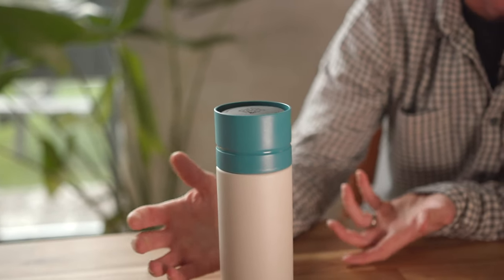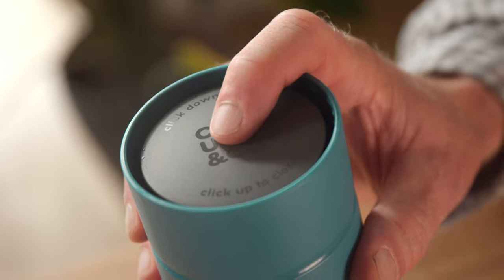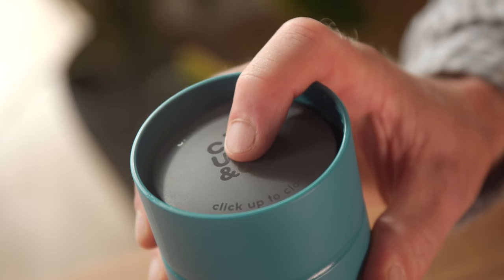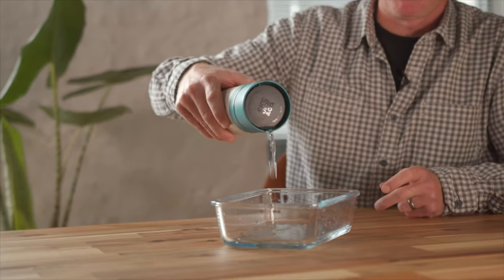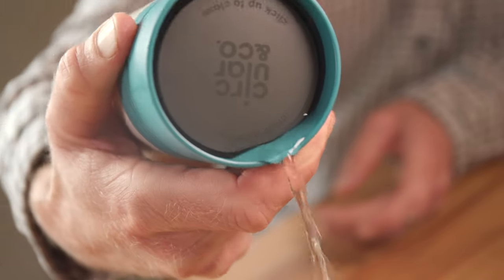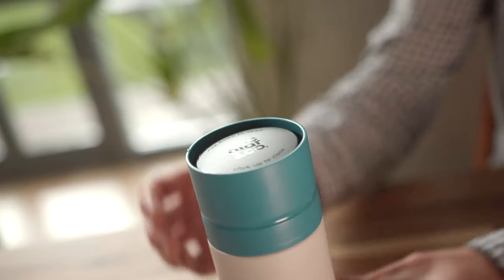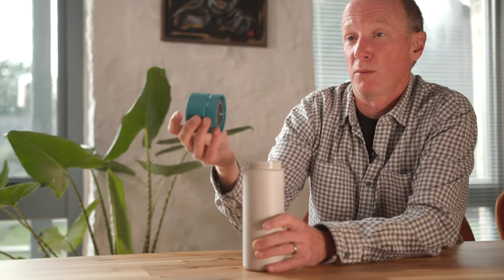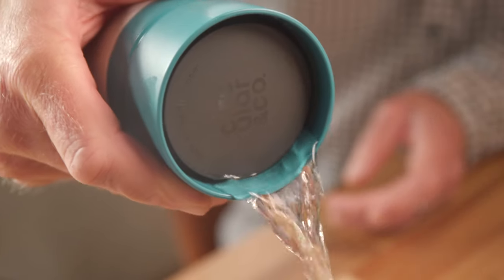Circular&Co. Reusable Water Bottle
Learn more about Circular&Co's Reusable Water Bottle!